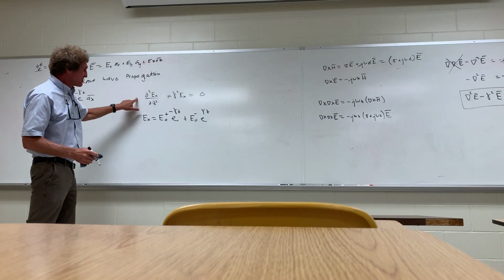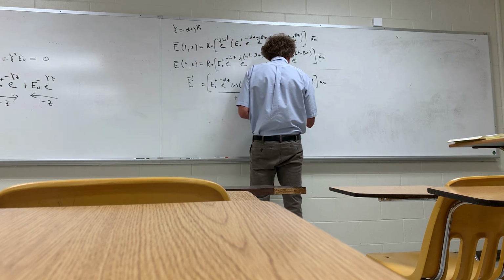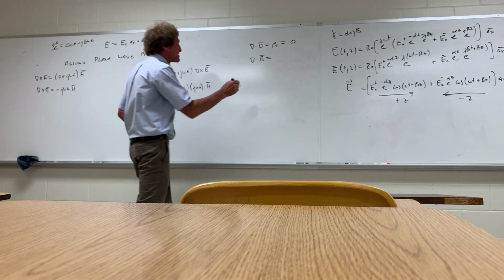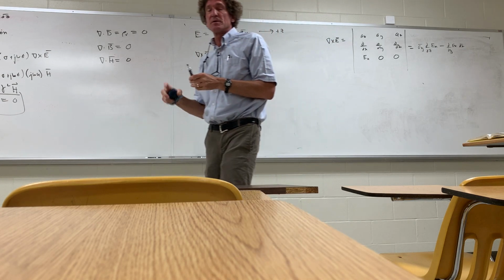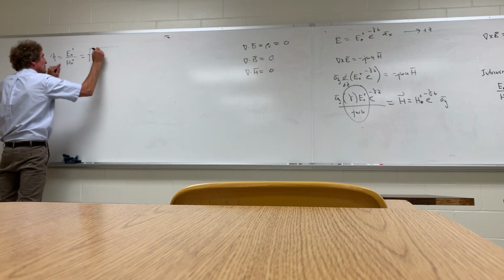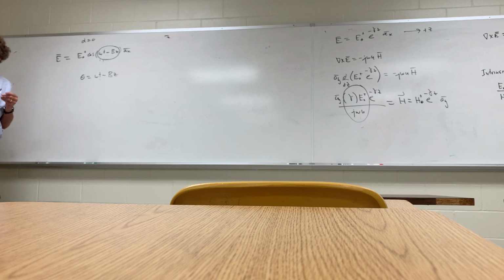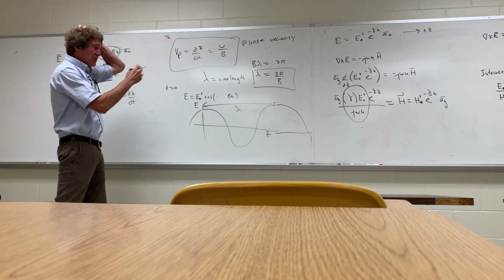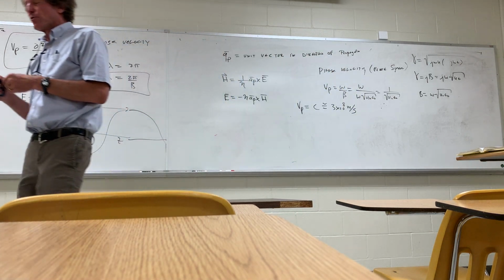Lecture 1 Part 2 (05/18/22): Electromagnetism 2 Michael Baginski Auburn University